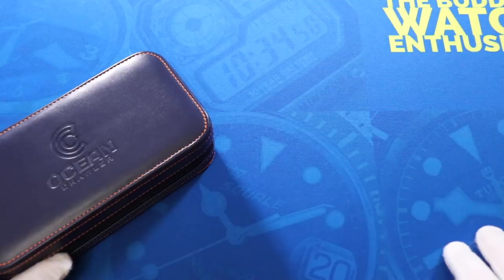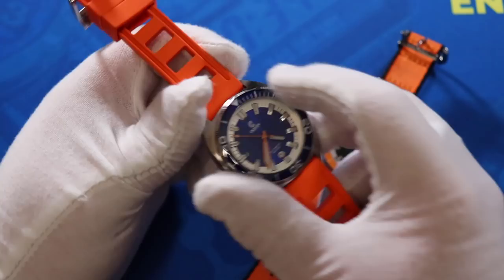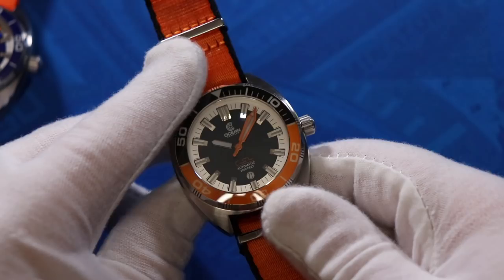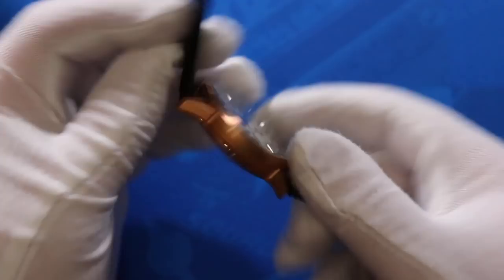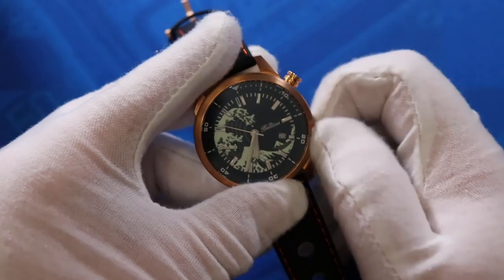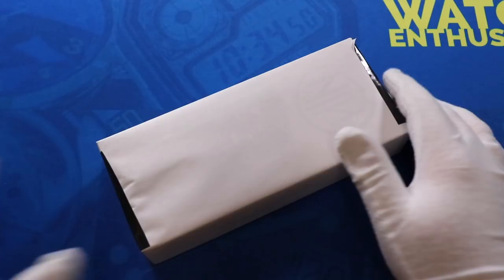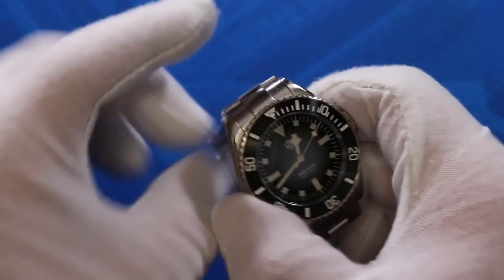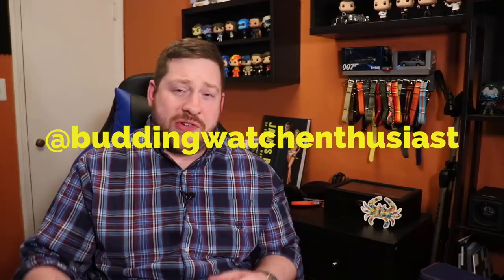Mega-Watch Unboxing! - Initial Impressions of Watches from Ocean Crawler, Balticus, and NTH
I knew I was getting some new watches to review, but I didn't realize I would be getting five new watches in! I unbox and give my initial impressions on these watches from Ocean Crawler, Balticus, and NTH!

Thanks to John Keil for loaning these watches in for review.

If you prefer to follow on Facebook, you can find the official